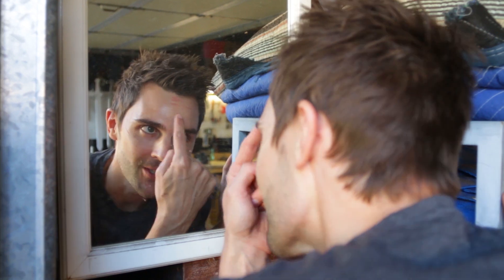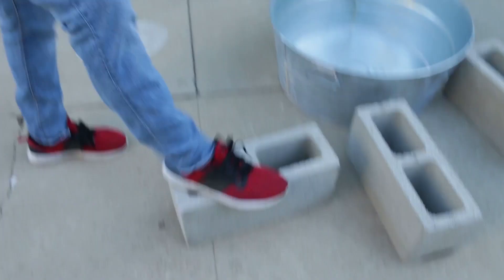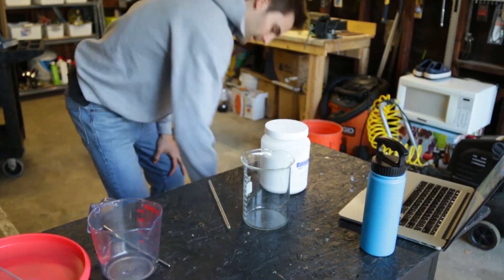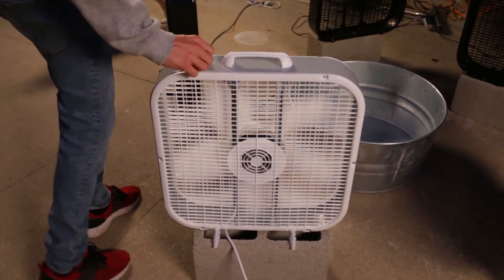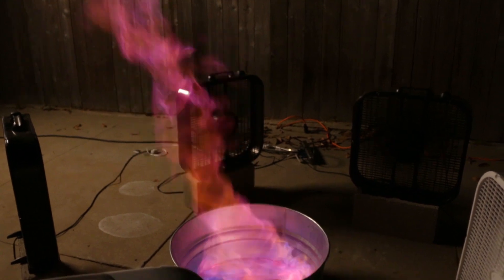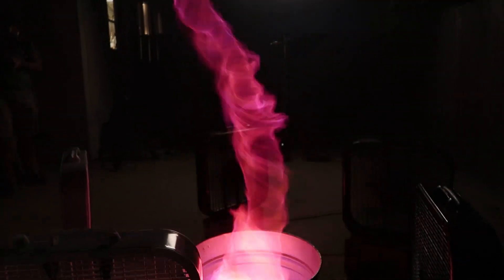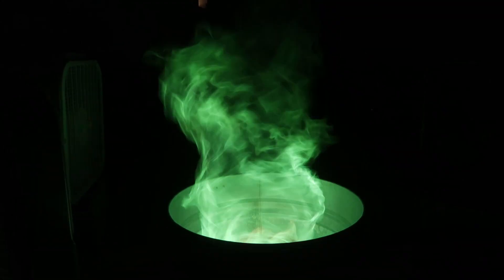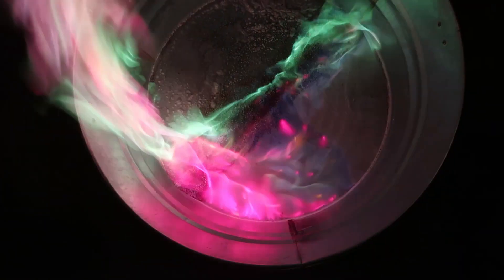Pink & Green FIRE TORNADO!! (Super Bizarre)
Today were going to make a green fire tornado, then a pink one, and then we're gonna try and mix them together to create the first ever GREEN-PINK-SWIRL fire tornado.

We used boric acid and methanol to make the green fire and lithium and methanol  to make the pink fire.